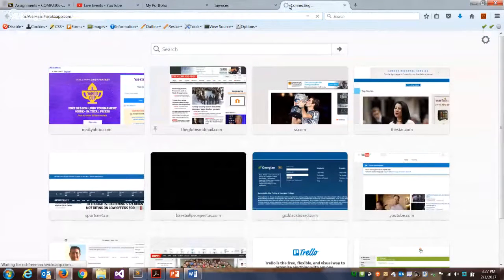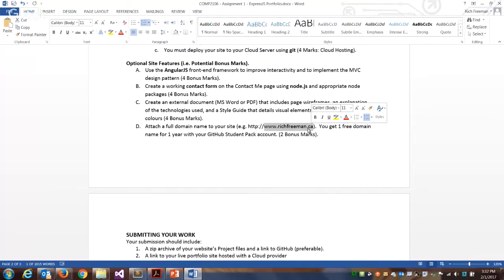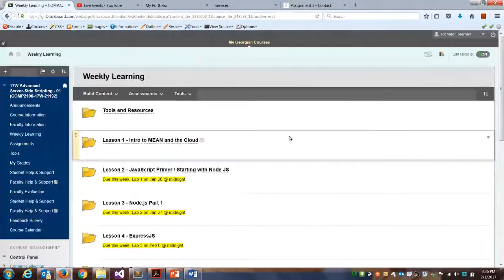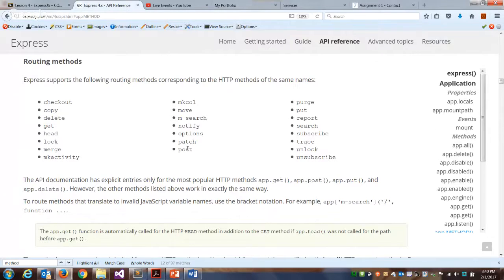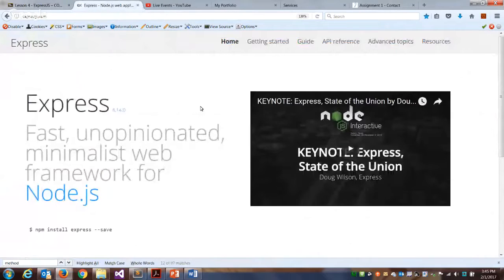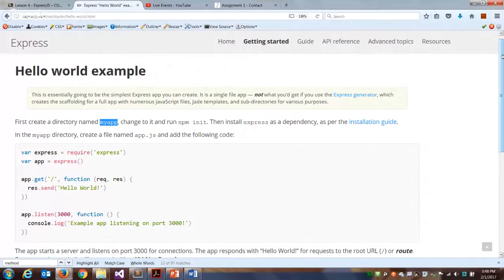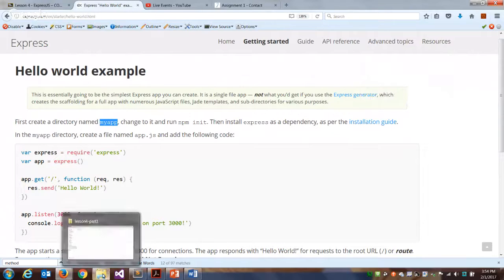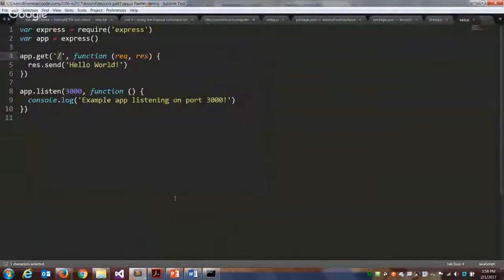COMP2106 - Lesson 4 Part 1 - W2017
Intro to ExpressJS